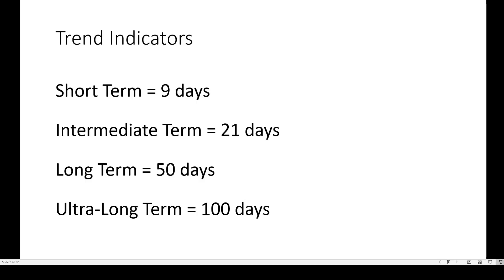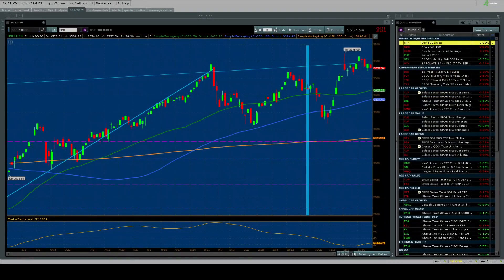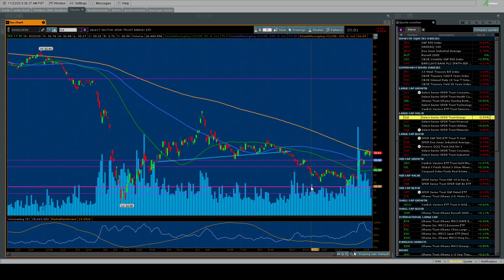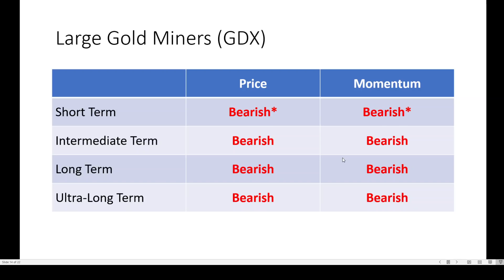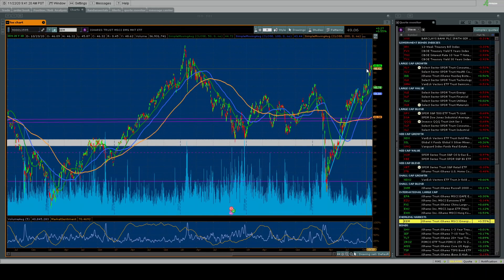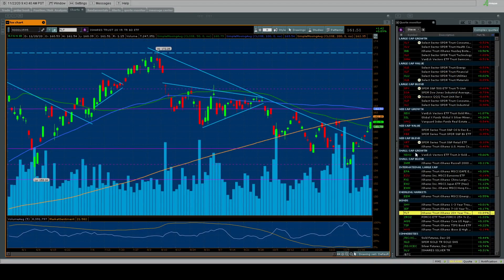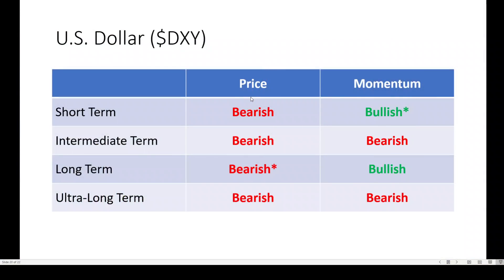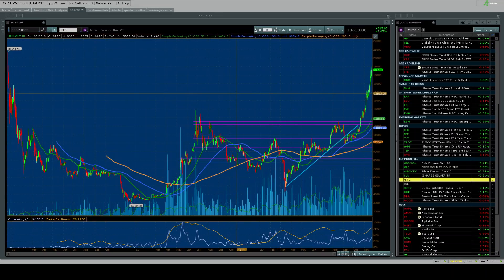Sunday Night Charts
Where we look at short- and intermediate-term indicators to determine if the charts are bullish or bearish across the board equity and bond market to help prepare you for the trading week ahead.

S&P 500 (SPX)
Nasdaq-100 (NDX)
Russell 2000 (RUT)
Energy (XLE)
Financials (XLF)
Utilities (XLU)
Industrials (XLI)
Large Gold Miners (GDX)
Emerging Markets (EEM)
Long-Term Treasury Bonds (TLT)
High-Yield Bonds (HYG)
Gold Futures (/GC)
Silver Futures (/SI)
U.S. Dollar ($DXY)
Bitcoin Futures (/BTC)

Have a question for the show? From time to time I answer your questions.

E-mail Steve or, send him a message on Facebook, LinkedIn or Twitter.

The content of this video is provided as educational information only and is not intended to provide investment or other advice. This material is not to be construed as a recommendation or solicitation to buy or sell any security, financial product, instrument, or to participate in any particular trading strategy.

This video was prepared by Steven Van Metre in my own personal capacity. The opinions expressed in this video are my own and do not reflect the view of Atlas Financial Advisors, Inc. or Steven Van Metre Financial.